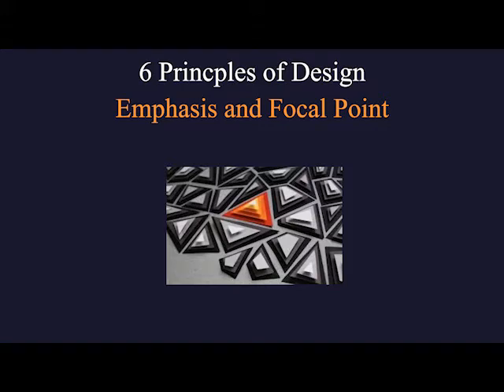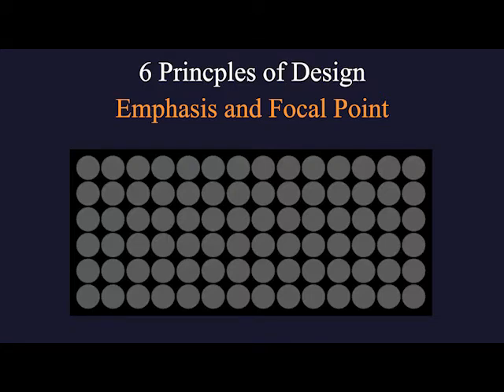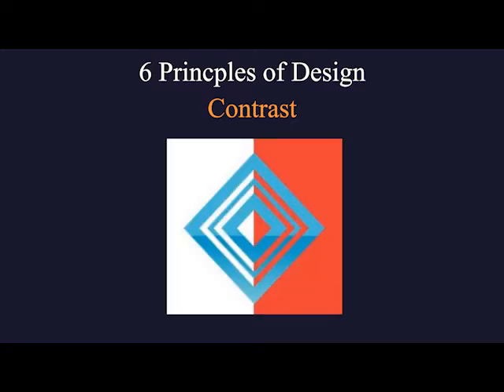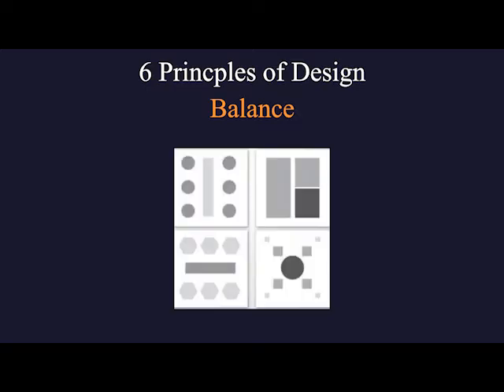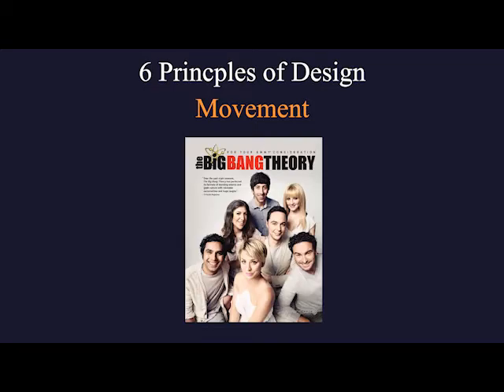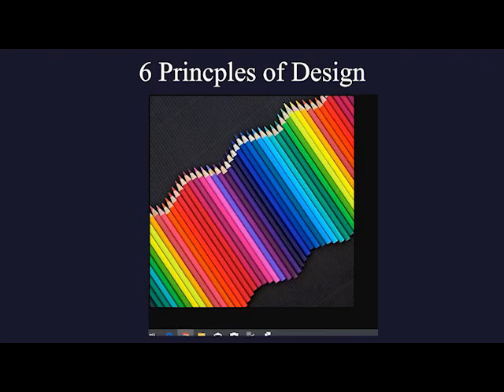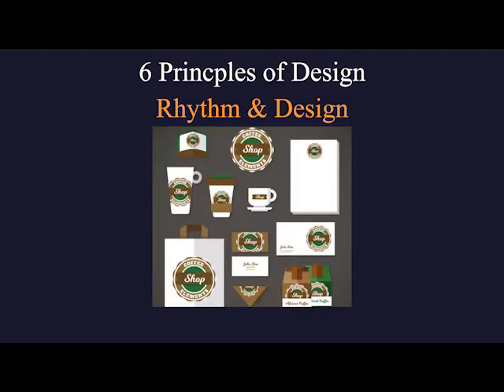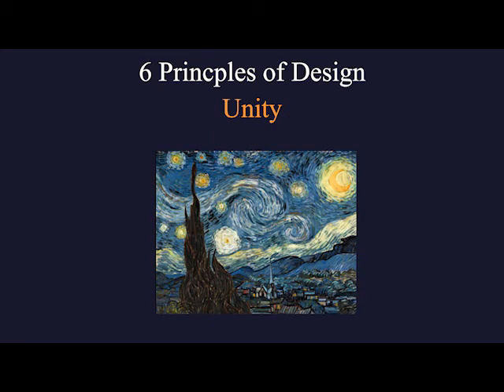David Cortez Week 3